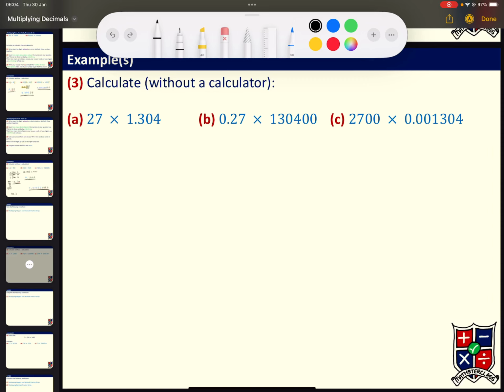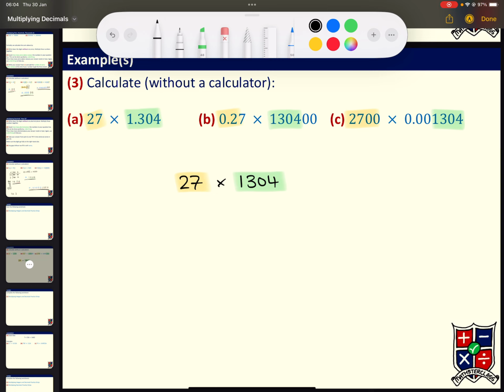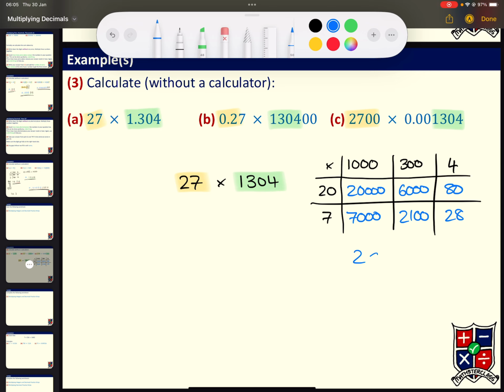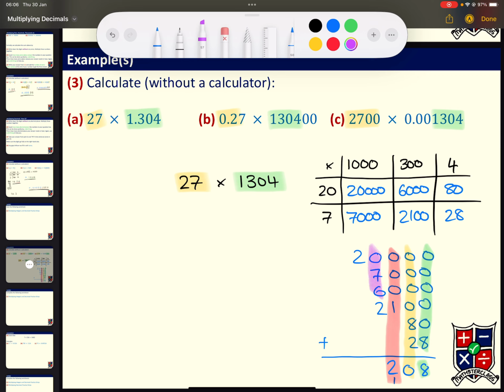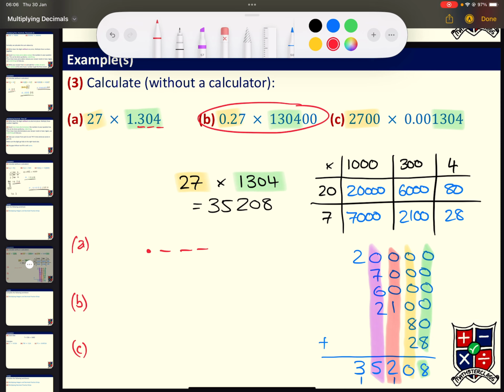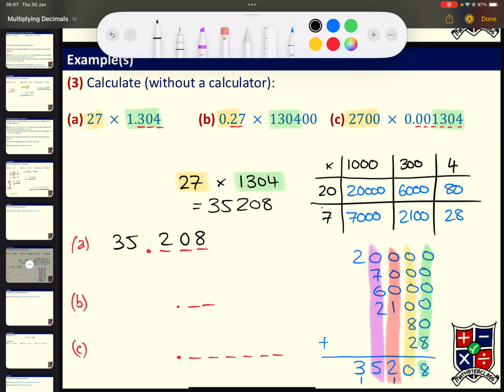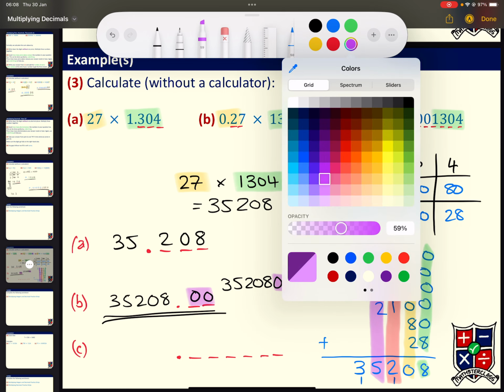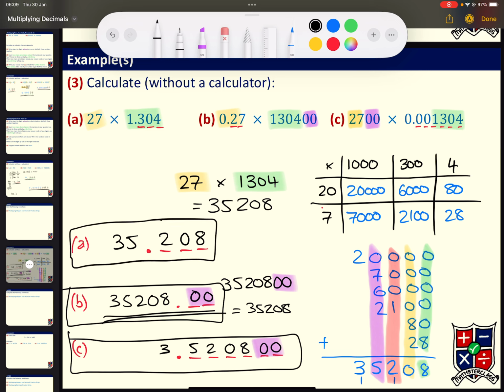Multiplying Decimals 2 IGCSE GCSE Edexcel Multiply Decimal Long Multiplication Place Value